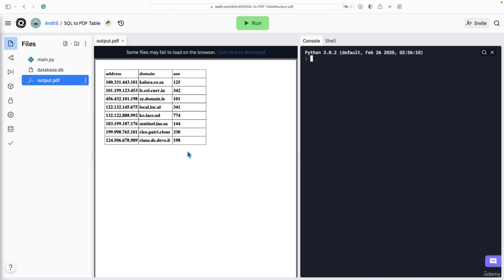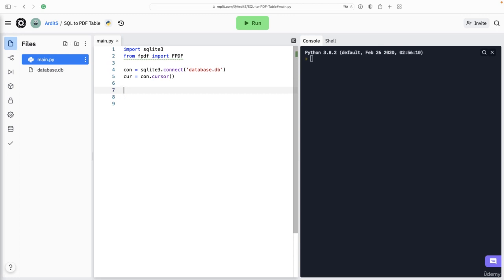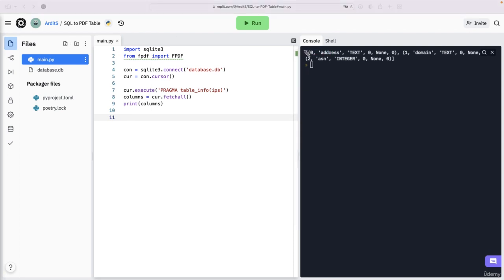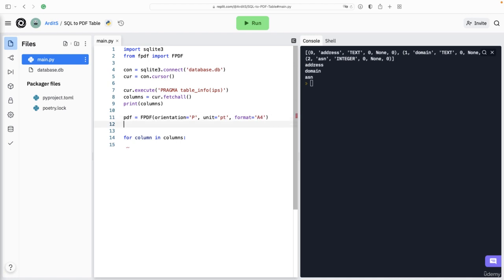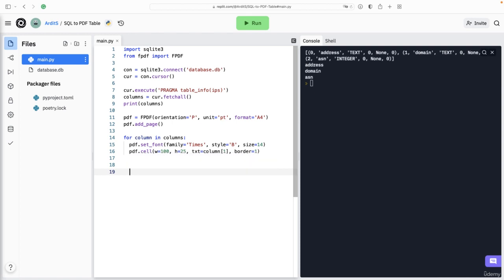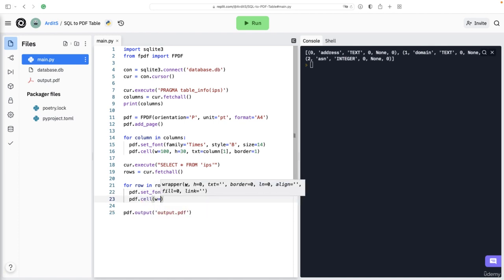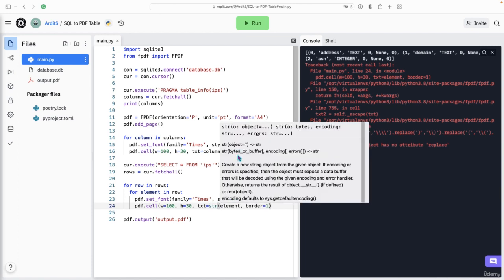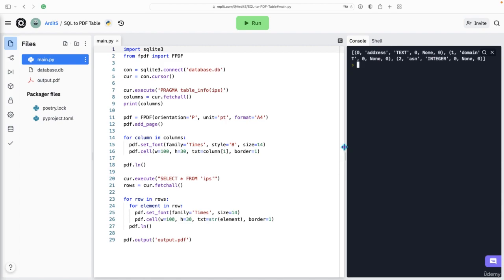SQL to PDF Table | Automate Everything with Python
Python 3.